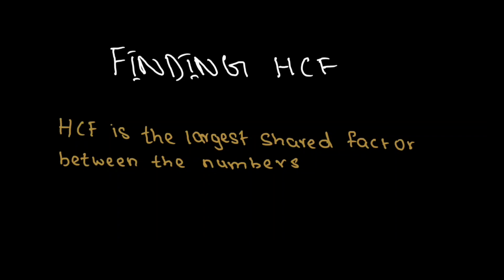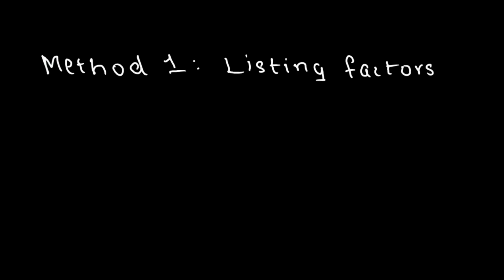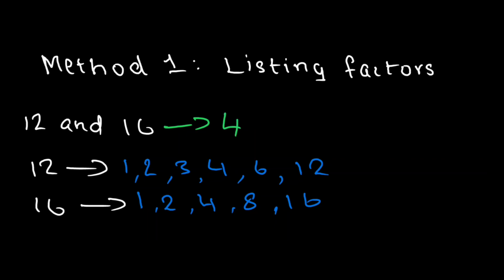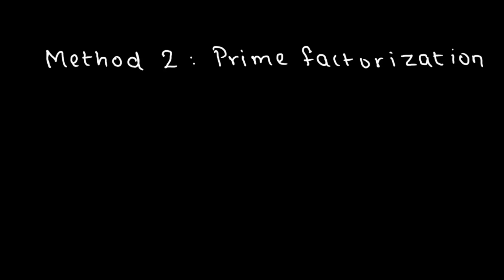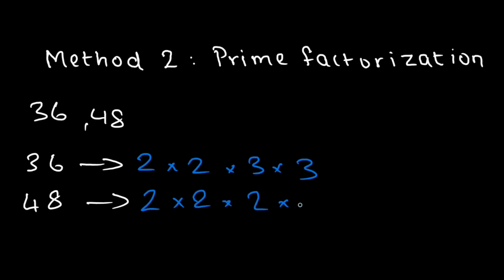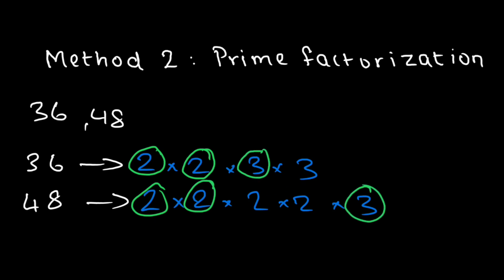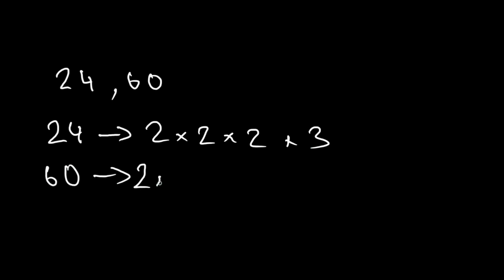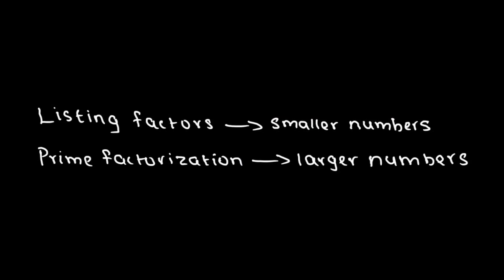How to Find HCF | Listing Factors & Prime Factorization Made Simple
Struggling with HCF? In this video, we’ll learn how to find the Highest Common Factor (HCF) step by step using two simple methods — the Listing Factors method and the Prime Factorization method.

You’ll understand:

What is HCF? (Explained simply)

How to list factors and find the greatest one

How to break numbers into prime factors to find HCF

Whether you’re in middle school, high school, or just revising the basics, this video makes HCF super easy to learn.

This is Insight Arc — where math finally makes sense.